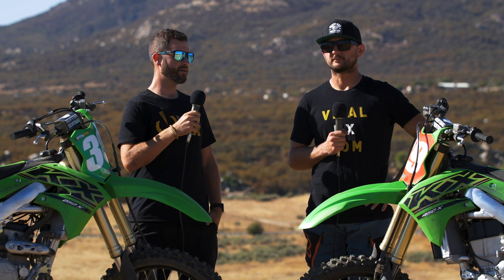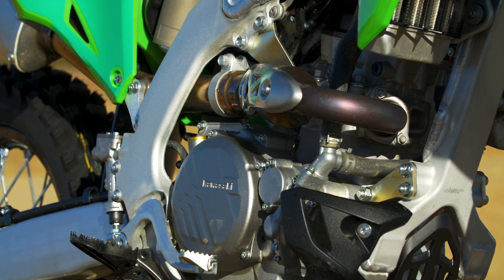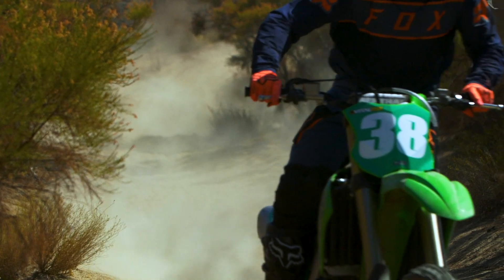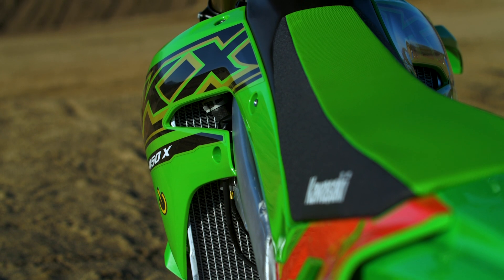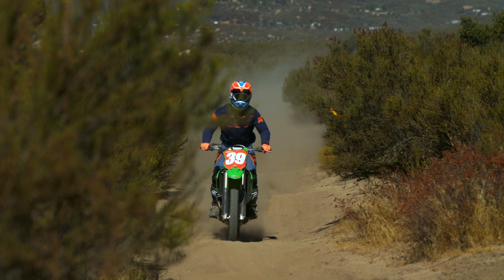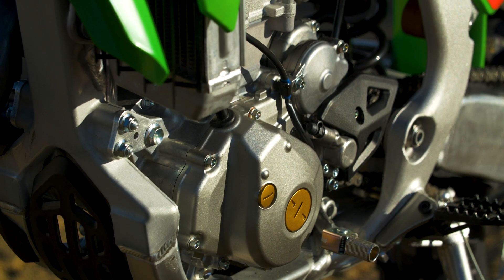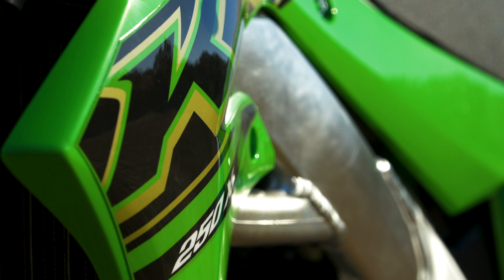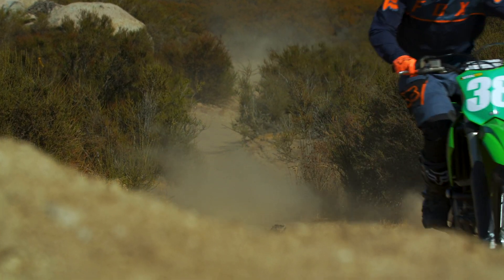Bike Test: 2021 Kawasaki KX450X & KX250X Review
This year the off-road category just got a little deeper with the addition of Kawasaki throwing its hat into both the 450cc, and 250cc cross country ring. Both bikes got the same off-road treatment, meaning softer suspension, a kickstand, skid plate, different final gearing, and 18” rear wheel and Dunlop AT81 tires. Click play and see how we put both of these new machines through its paces.

MB01SE0JZH0AV7F